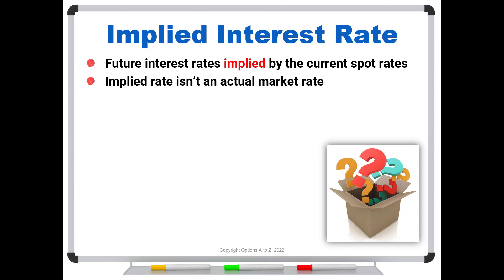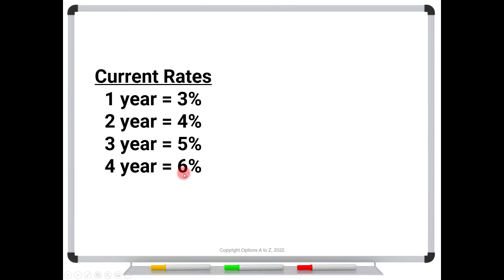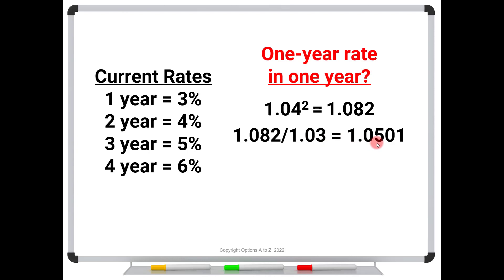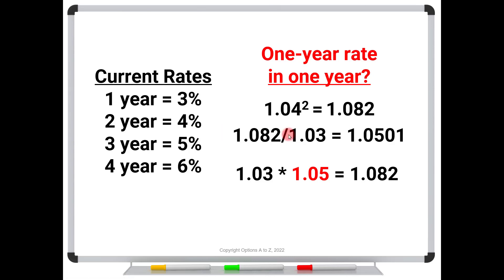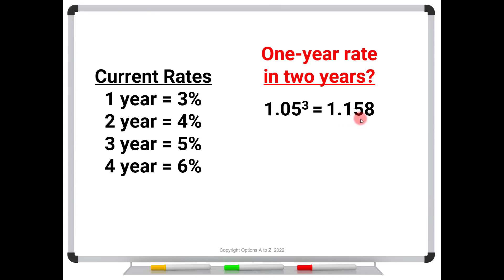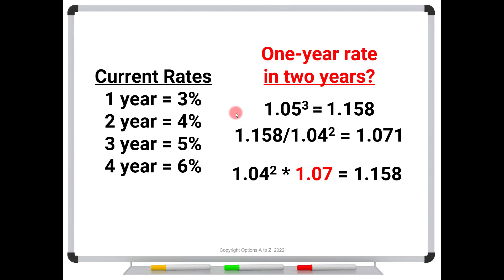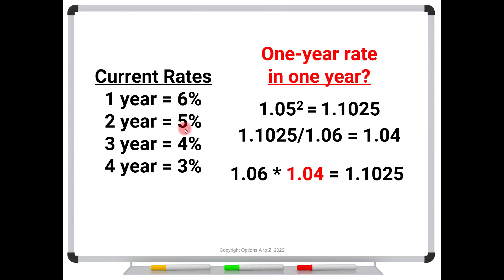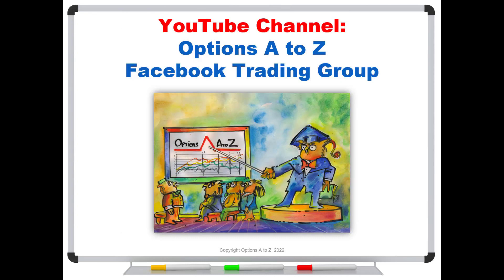What's an Implied Interest Rate?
Lots of talk these days about bond and rates, and you may hear about implied interest rates. What's an implied interest rate, and how is it calculated?